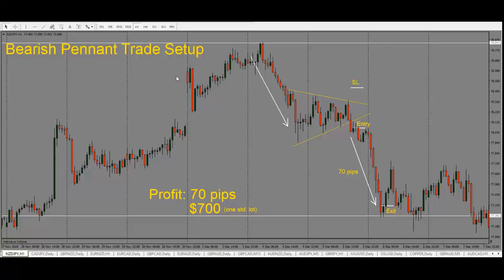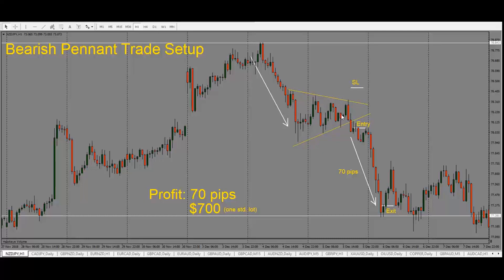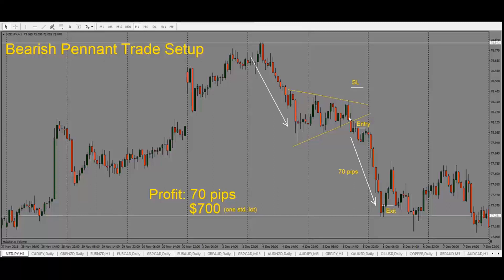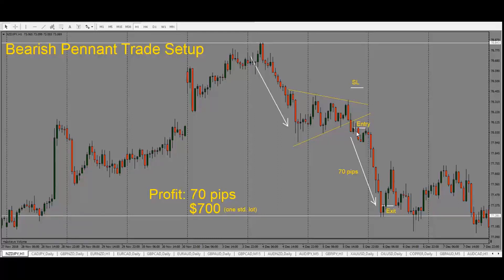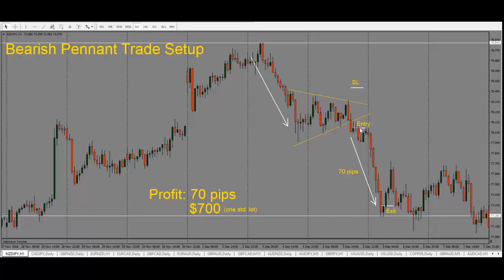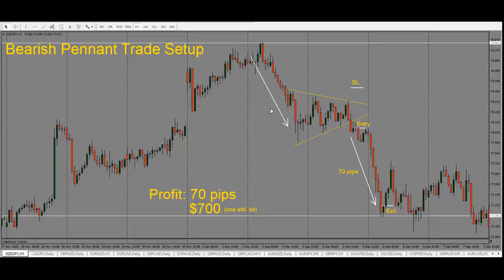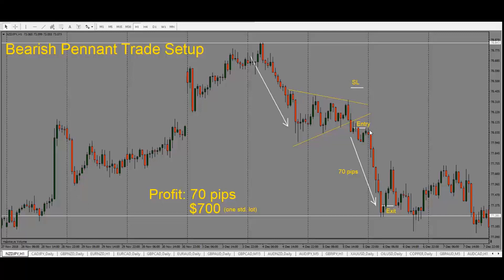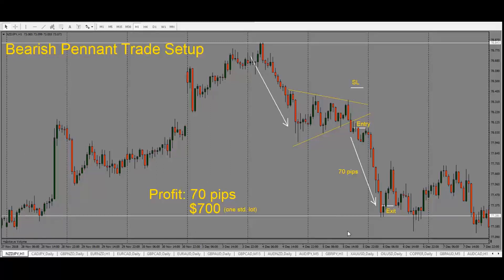Episode 288 : Bearish Pennant Forex Trade Setup | Best Candlestick Patterns | Forex Trading Tips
A Pennant is formed when price compresses; bearish pennants are a continuation trade pattern, we are looking for price to move in the same direction it has moved previously.

Episode Highlights:

Trading (00:36)